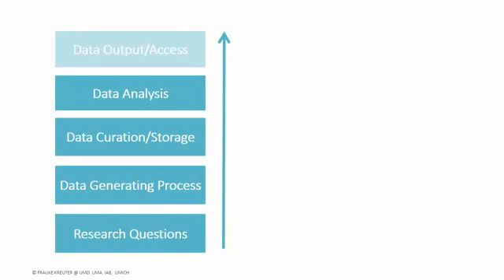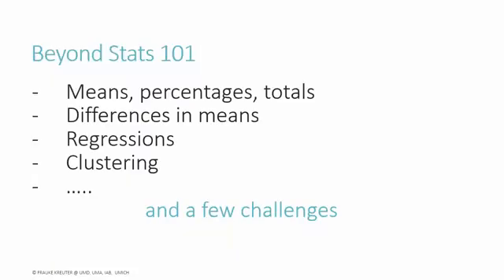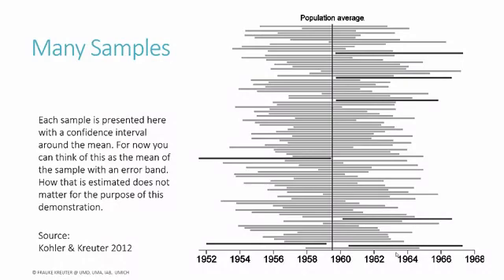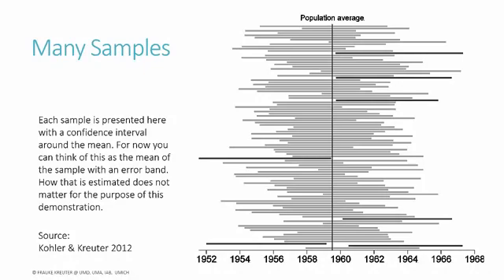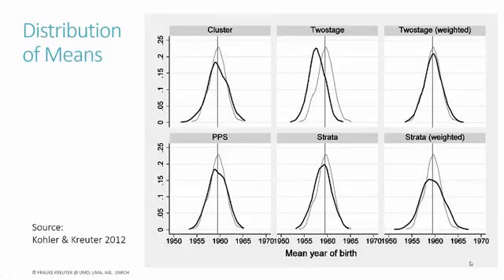5 Data Analysis